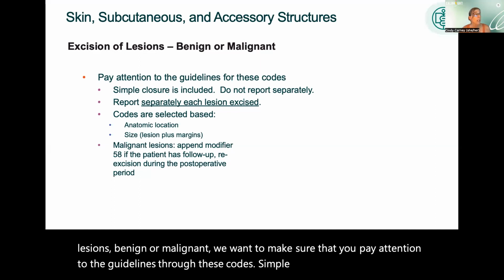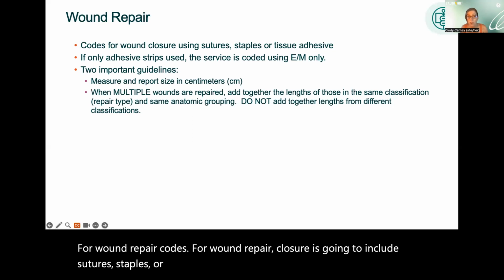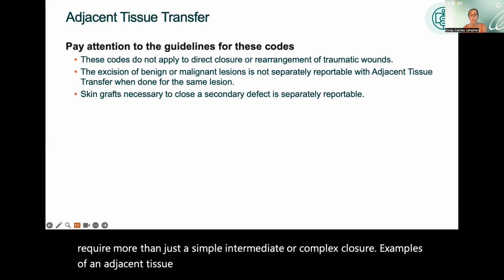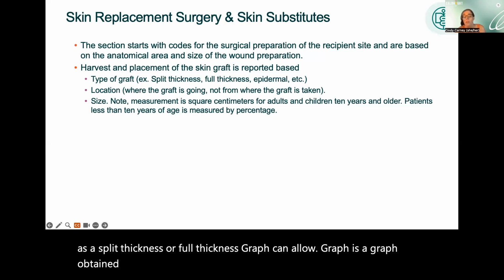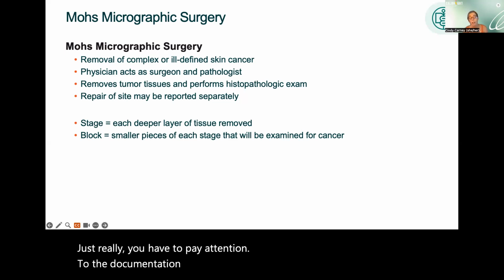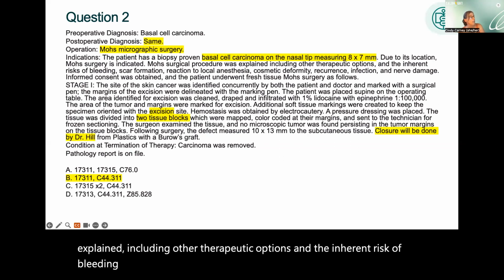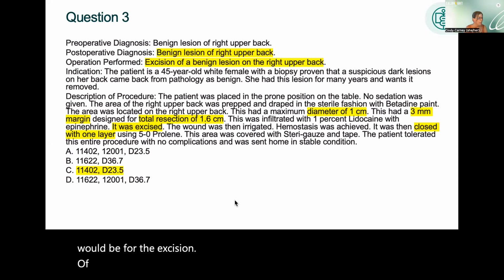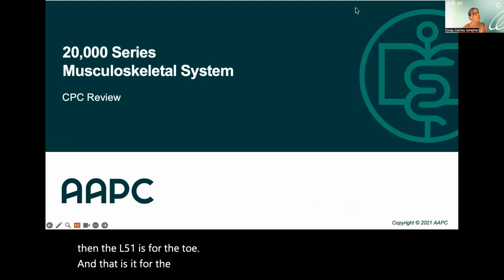Video 2: Integumentary System